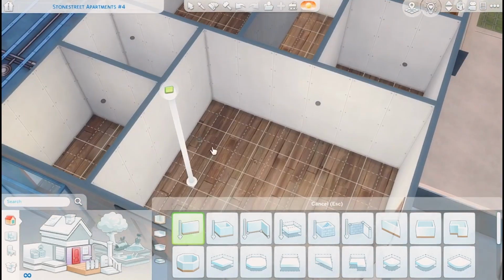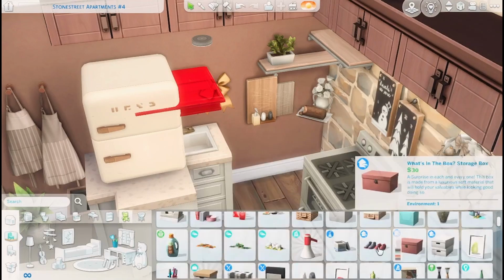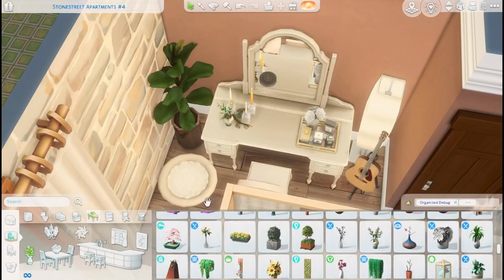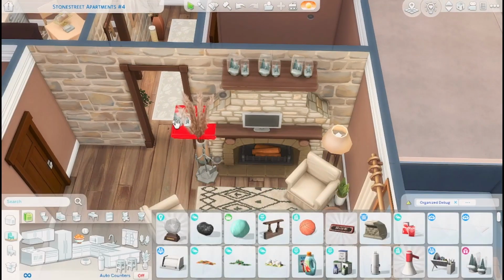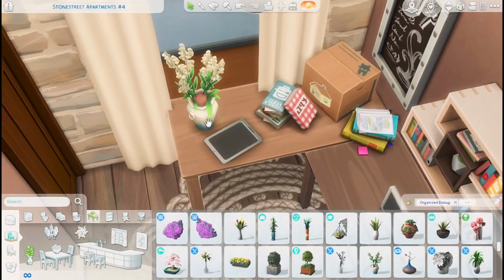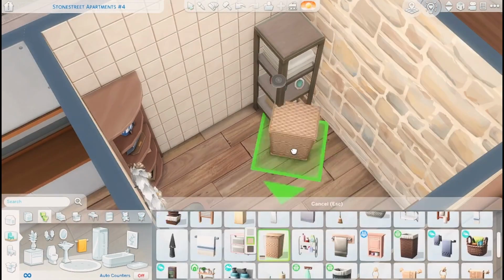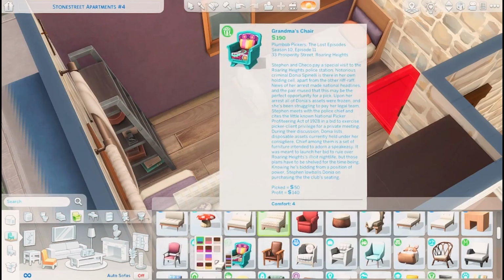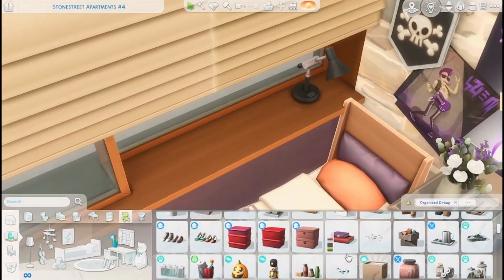Cozy Family Apartment || The Sims 4 Apartment Renovation: Speed Build || NoCC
Hello there!

Welcome to my final video of 2021, a very cozy apartment in Evergreen Harbor. It's actually built in Grimm's Quarry, not Conifer Station like I said in the video... oops! Anyways, I hope you all have a lovely holiday season and a happy new year, I hope to see you in 2022 :)

Origin ID: keaaasims

~ Build Details~
- Lot Type: Apartment
- Lot: Stonestreet Apartments 4
- World: Grimm's Quarry, Evergreen Harbor
- 2 bed, 2 bath
- Price: $67,620

Extra Info:

What's that red shelf?
- It's a CC item by pictureamoebae I use to place items at different heights more easily! You can find it here on their Tumblr~

How did you get the debug menu in your normal catalogue, and what's the TOOL mod?
- I use two mods by TwistedMexi to make building easier! The Better BuildBuy mod makes it so the debug and live edit objects are filterable and appear within the normal catalogue, and the TOOL mod allows you to move, rotate, and more accurately scale objects and much more. You don't need either of these mods to download my builds though! You can find both of these mods here on their website~

What reshade preset are you using?
- I use Dove 2.0 by kindlespice, and I absolutely adore this reshade! I find it works well for both gameplay and building.
- She also has a helpful tutorial on her youtube channel (kspice) that shows you how to set everything up and fix common bugs. It's easy to understand, even for reshade newbies like me! Check it out here~